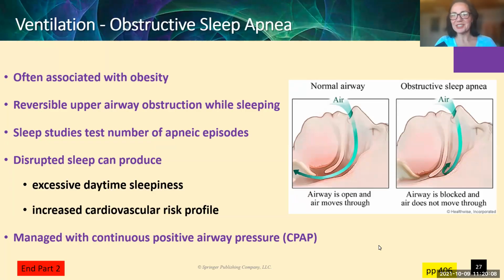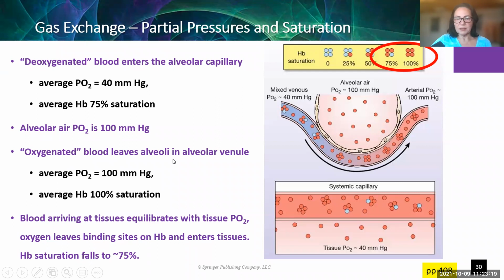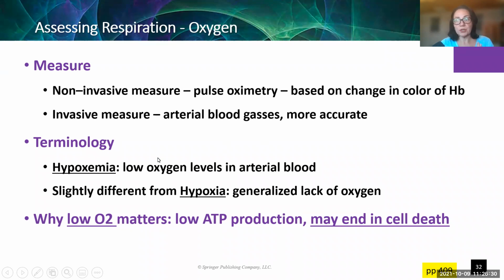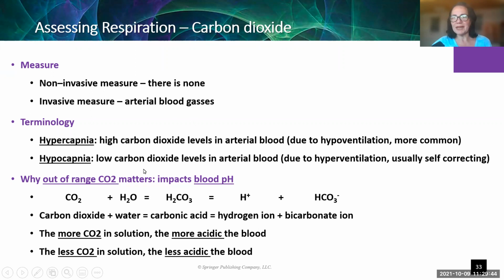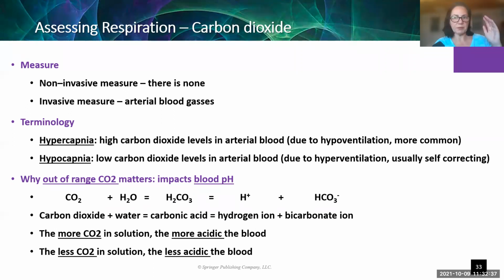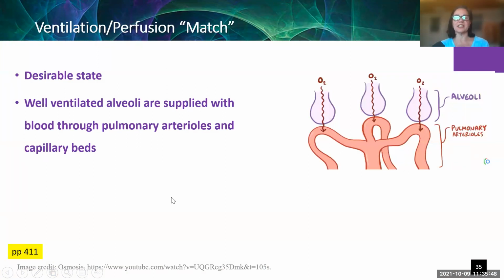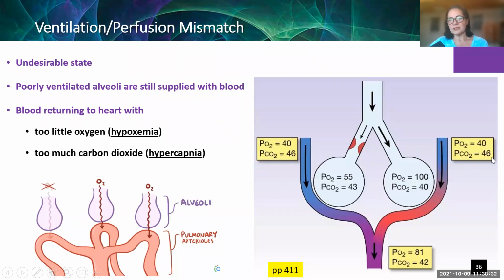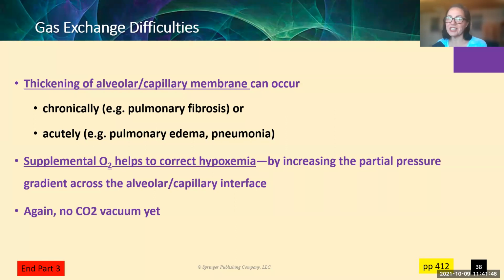Ch 11 Lungs - Part 3